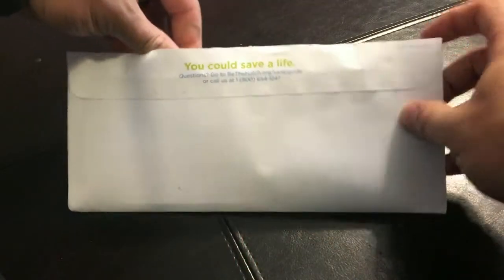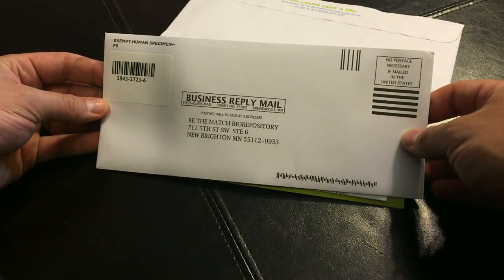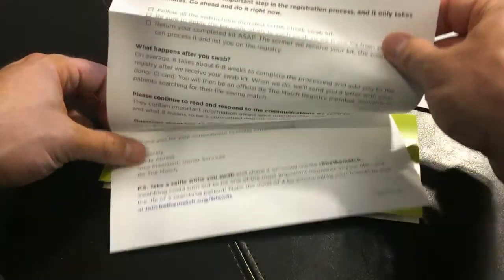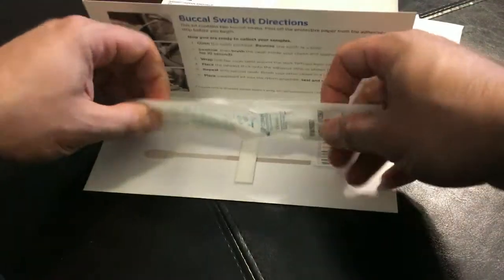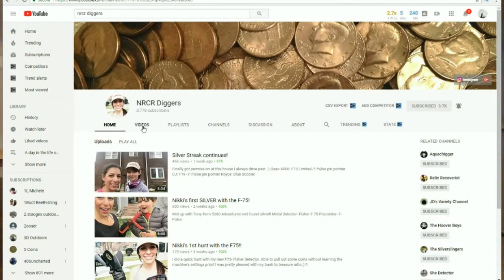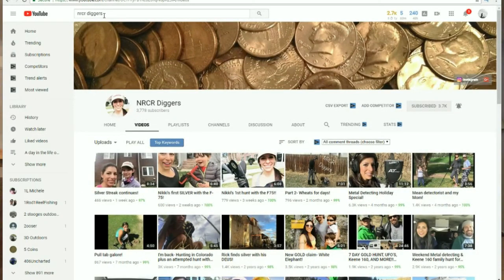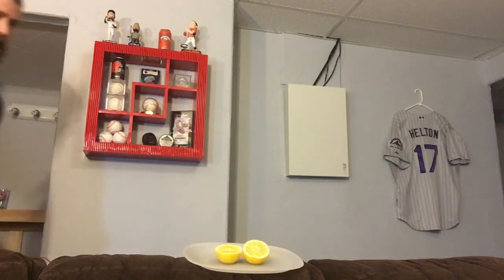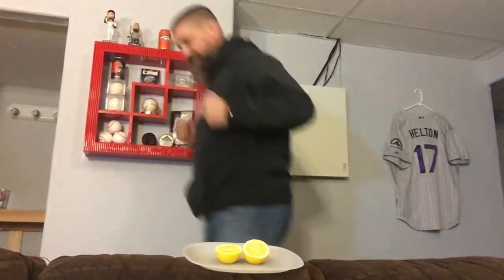LEMONS FOR LEUKEMIA...with bloopers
I have been called out by DK from Adventures in Dirt to complete the LEMONS FOR LEUKEMIA challenge. I have nominated the following channels to also complete this challenge: Nikki from NRCR Diggers Cody from Detecting Rods and Reels and finally Darnell from Darnell HELLO WORLD Metal Detecting Williams
to sign up to be a bone marrow donor or make a donation as well. Please support the victims of leukemia as much as you can. Thank you for all your support.